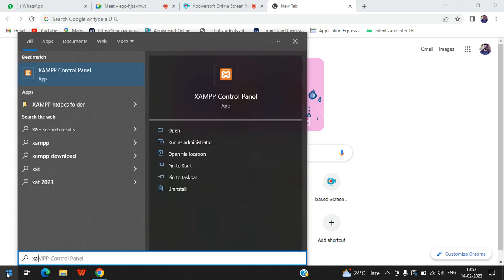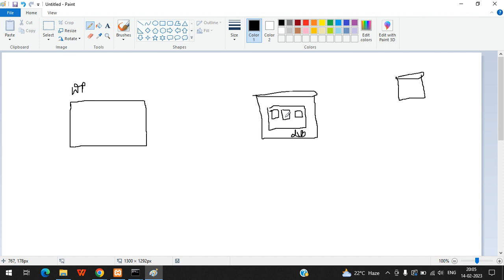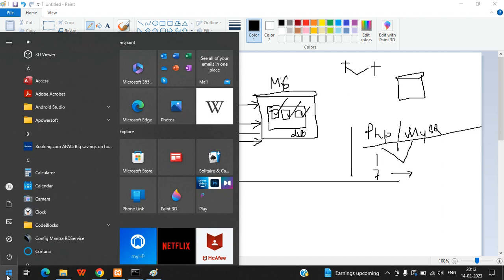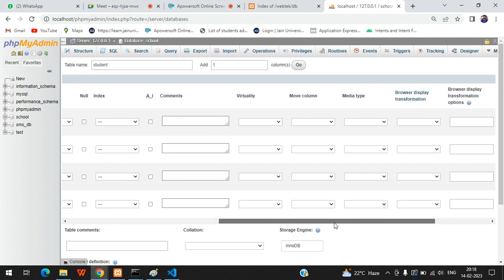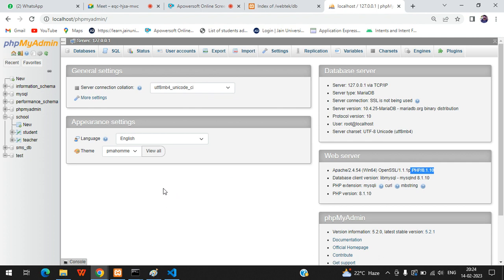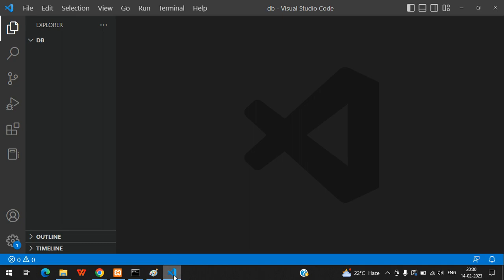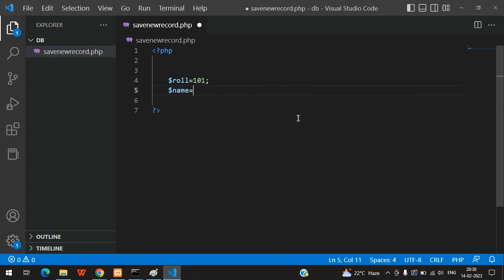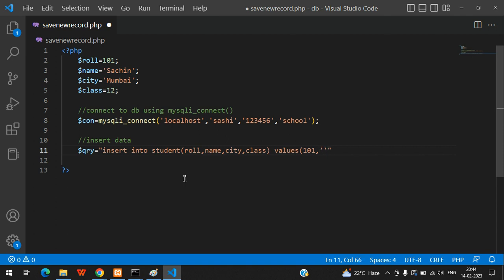Web Technology - 13 - PHP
PHP-MySql connect,insert,select and other aspects